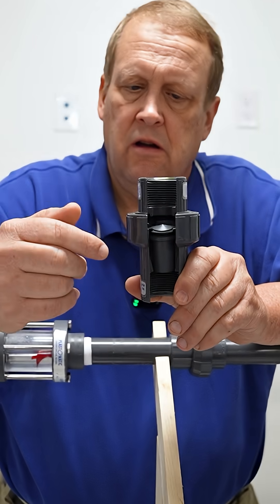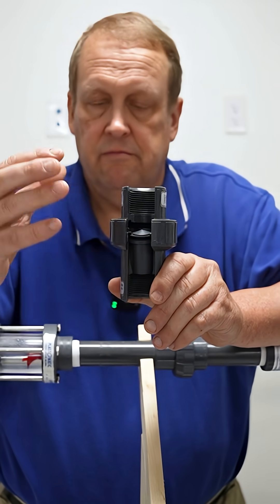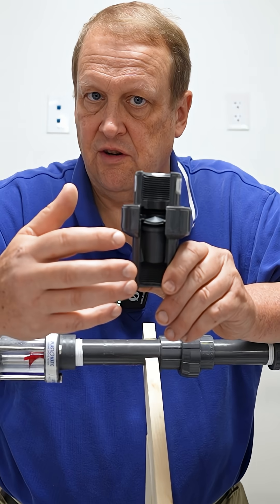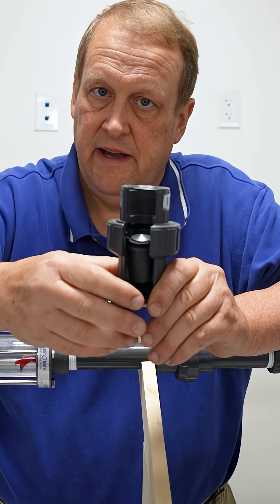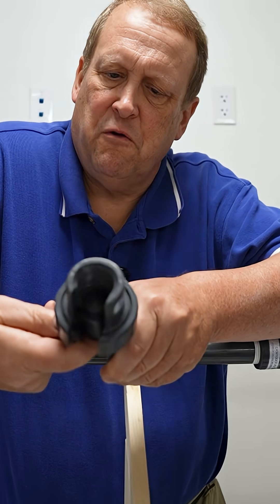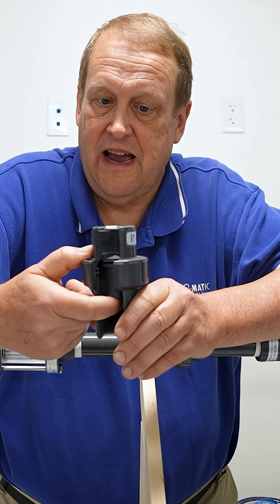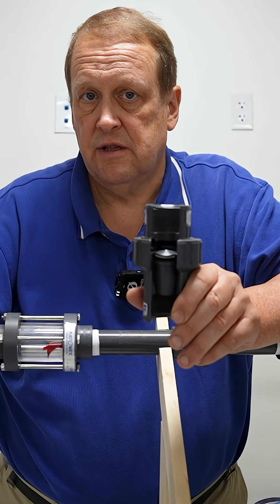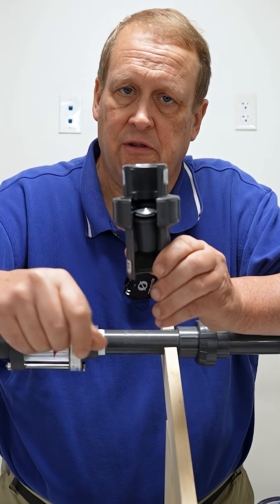How an Air Release Valve works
Designed to expel large volume of air at system start up, then close bubble tight -- the air release valve protects piping and preserves pump longevity.  Improves pump performance and system efficiency,  and reduces the danger of constricted flow and water hammer.